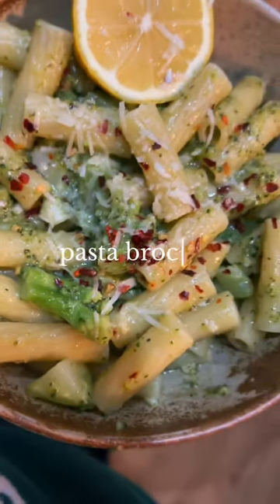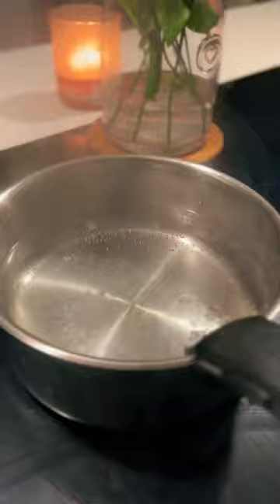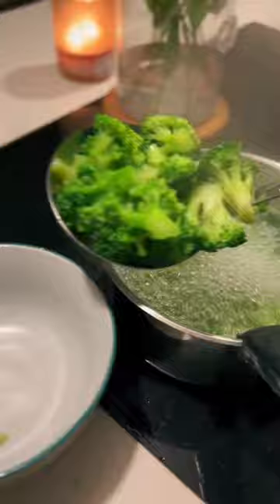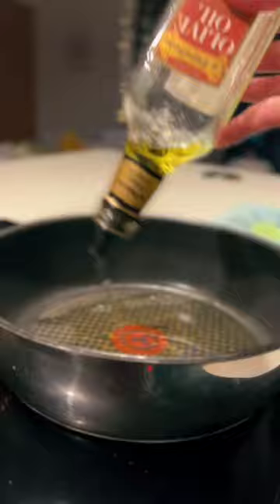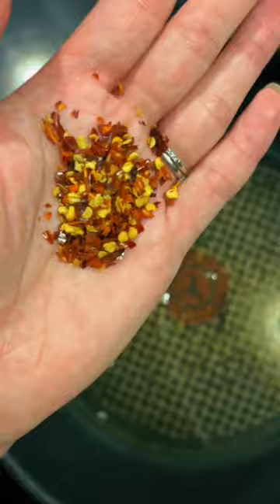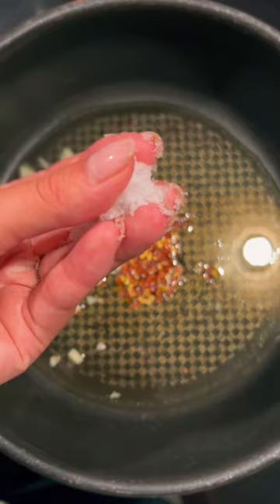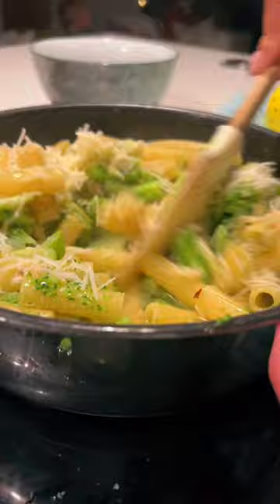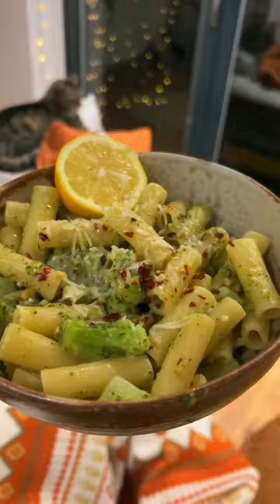PASTA BROCCOLI 🥦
This is my absolute favourite at the moment, alongside a faux truffle mushroom pasta I love too. But it’s VERY easy and very affordable as well. This serves two - I made it for Mark and I at the weekend - but you can adjust very easily.

INGREDIENTS

1 head of broccoli cut into florets (I use the stalk too)
250g pasta (rigatoni is my fave)
A good glug of olive oil
4 cloves of roughly chopped garlic
A good pinch of chilli flakes - add as little or as much as you like
A good pinch of sea salt and pepper
A handful of grated Parmesan or its cheaper cousin, Grana Padano, is a great affordable alternative. You could even use finely grated cheddar really.

Add your broccoli to a large pan of salted water and cook until tender, remove and set aside, reserving the water, which you can now cook your pasta in for extra flavour. As your pasta cooks, add a generous glug of olive oil to a large frying pan, on a medium heat, followed by your garlic, chilli flakes and salt and pepper. Add your broccoli back in to take on the flavour and cook for a couple of minutes. When your pasta is cooked, add it to the broccoli pan, along with a ladle of pasta water to help emulsify and loosen your sauce. Add your lemon juice, parmesan and then mix and serve! It’s so delicious and so easy to make. I hope you like it!